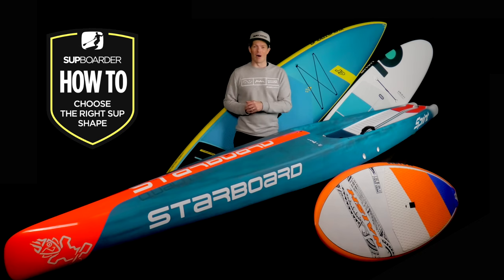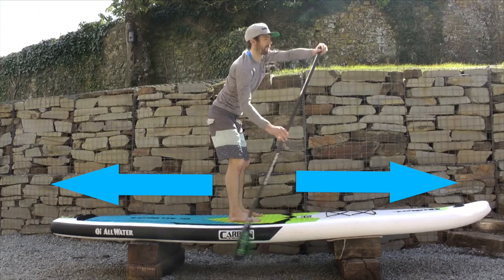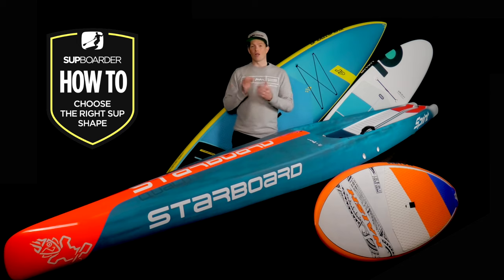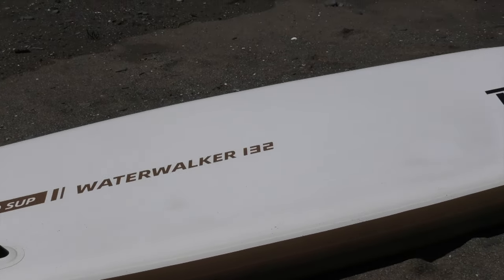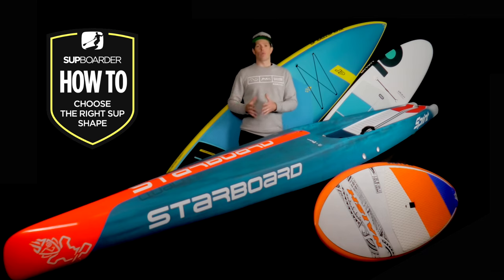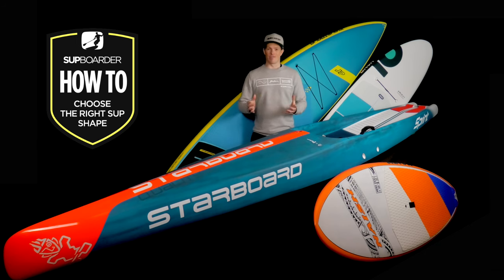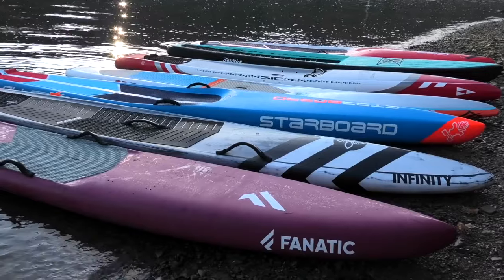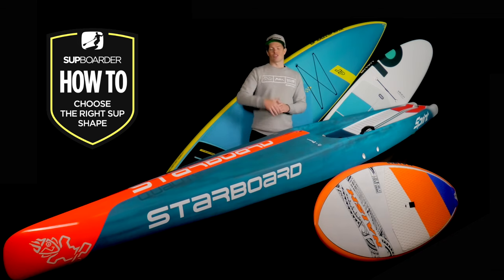How To Choose The Right Board / Understanding SUP Shapes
Choosing the right SUP first time is vital to you having fun and progressing with your paddling.

In this SUPboarder video, we talk about the design elements of a SUP including the outline shape, dimensions, volume, rocker and construction and how they affect your decision in buying a new board.

We hope you you are able to find your perfect SUP after watching this video.

0:00 Introduction
0:32 Questions to ask yourself
1:19 Outline Shapes
3:41 SUP Dimensions
5:45 Volume
8:19 Added Performance / Constructions
11:02 Rocker
12:15 Touring vs All Round Shapes
13:14 Outro